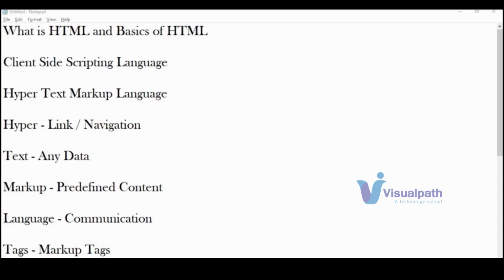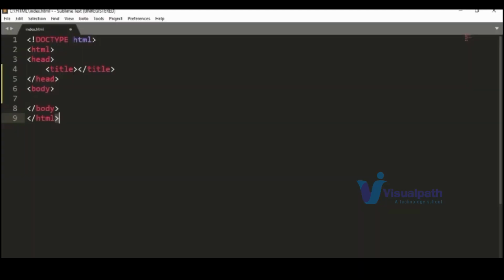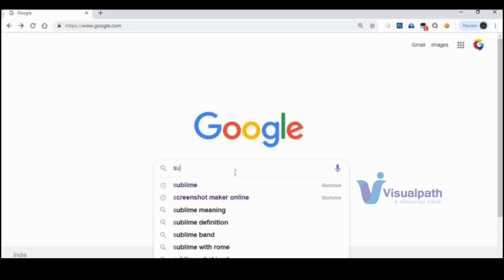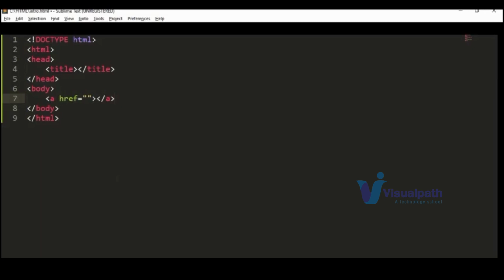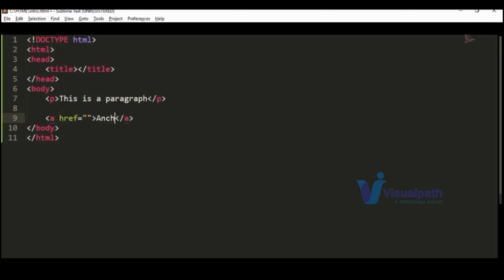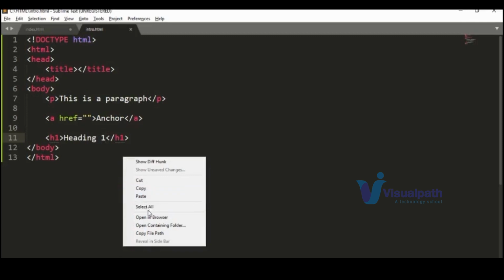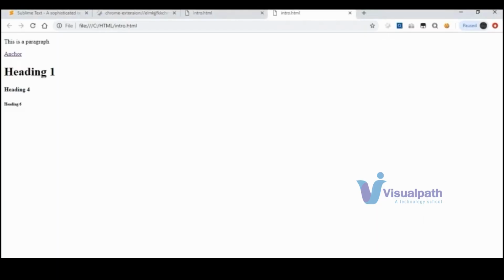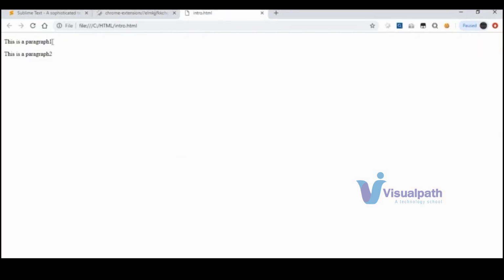HTML Basic Part 1 1